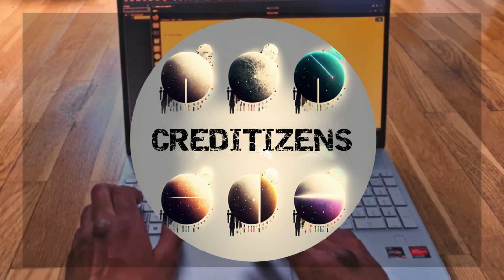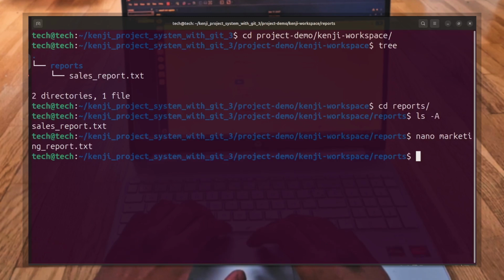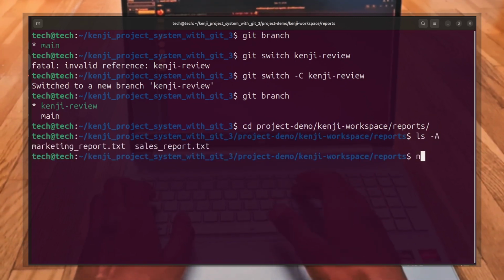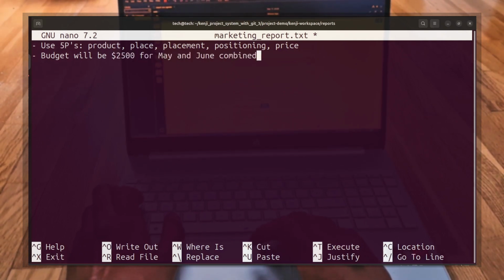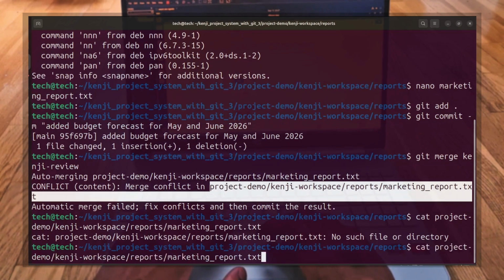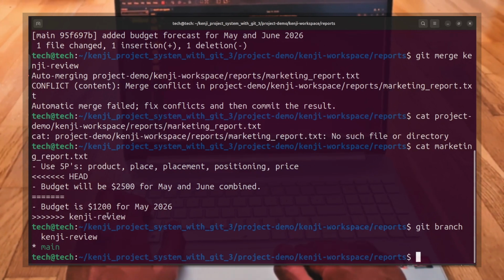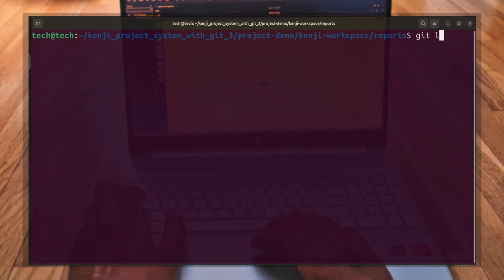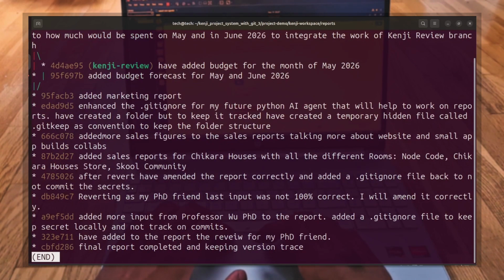Git System - Work Without Breaking Your Project - Branches Made Simple - Part 3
Chapters:
00:10 WATCH NEXT 5 MINUTES ... COM'ON!
05:01 NOW SUPPORT CHANNEL BY SUBSCRIBING AND LIKING